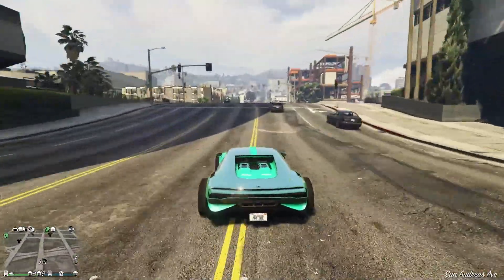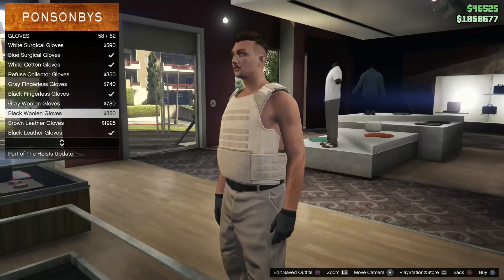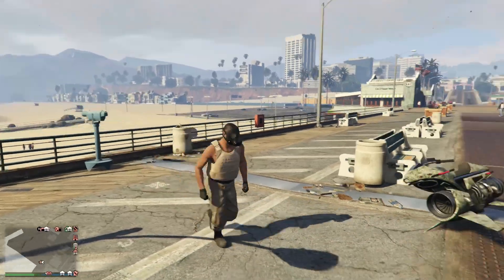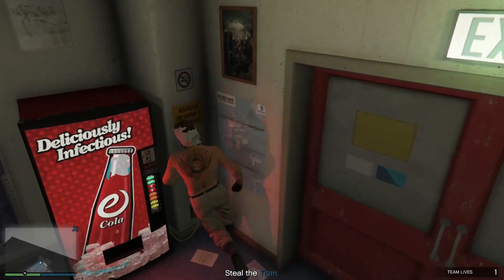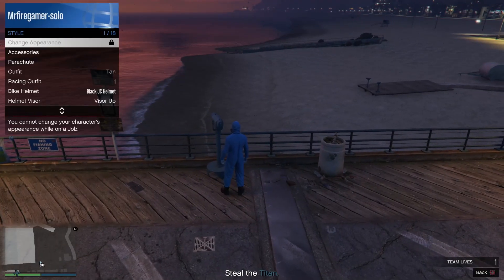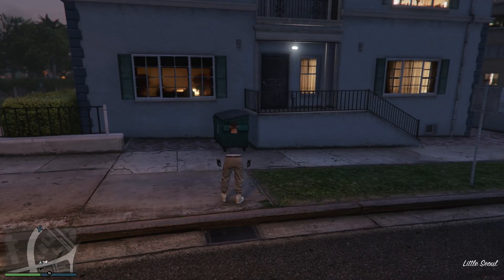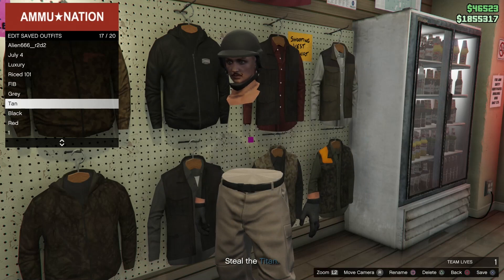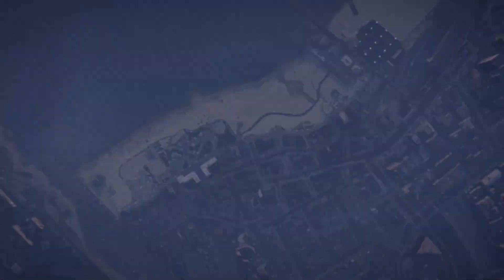*UPDATED* EASY FULLY INVISIBLE TORSO GLITCH IN GTA 5 ONLINE 1.64! GTA 5 Invisible Body (NO TRANSFER)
In today’s video I will show you HOW to Get A
Fully INVISIBLE TORSO in GTA 5 Online After the PATCH 1.64! And No Transfer Easy Method and FAST

Ignore tags!!